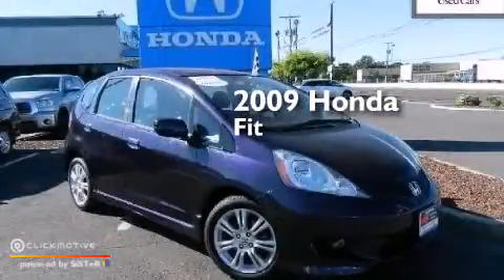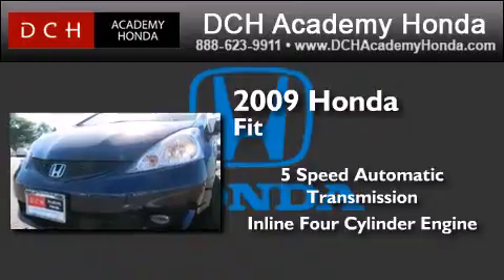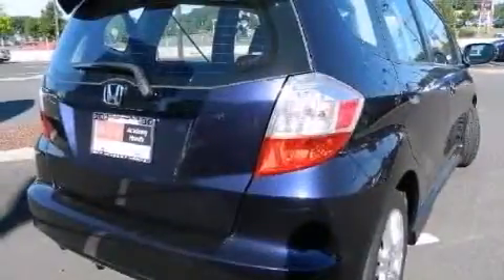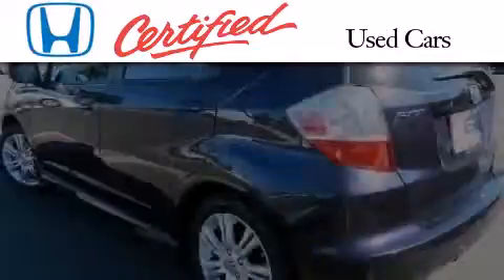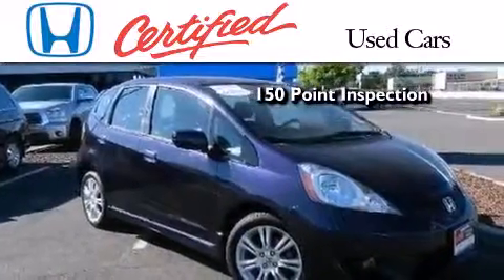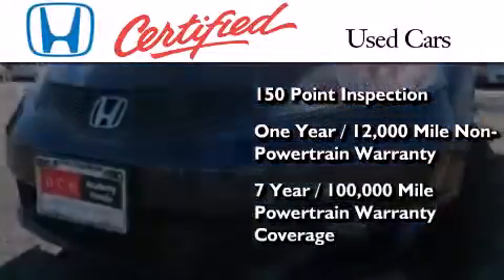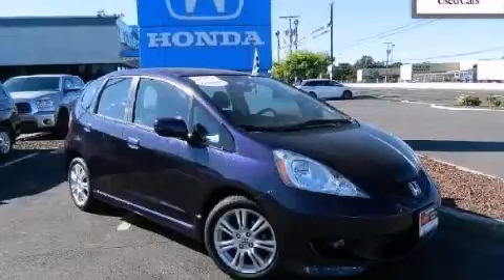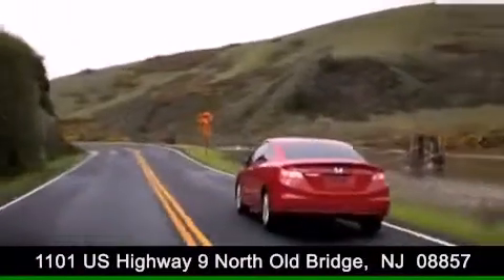2009 Honda Fit Old Bridge NJ 08857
We have been honored to serve the Old Bridge NJ area , we promise that your experience at our dealership will exceed your expectations ! Year : 2009 Make : Honda Model : Fit Engine : Gas I4 1.5L/91.4 Trans . : Automatic Exterior : Blackberry Pearl Miles : 16,713 Interior : Black Stock : AH32835A DCH Academy Honda 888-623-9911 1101 US Highway 9 North Old Bridge , NJ 08857